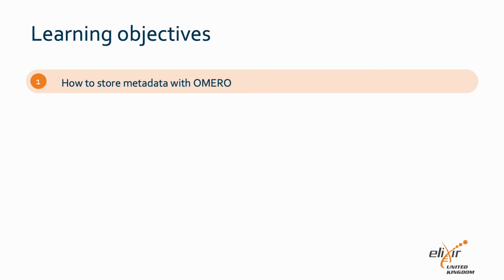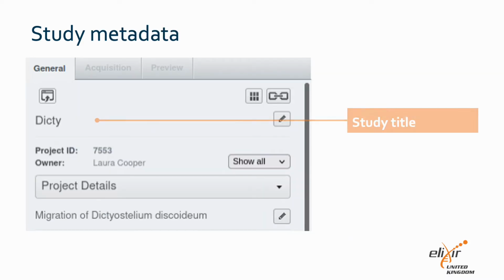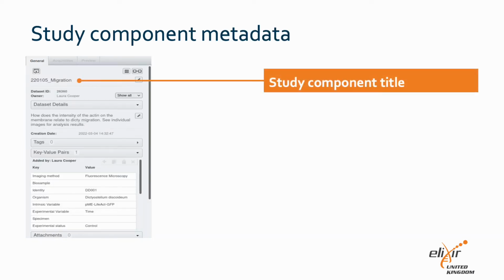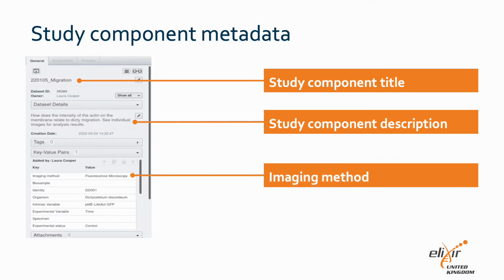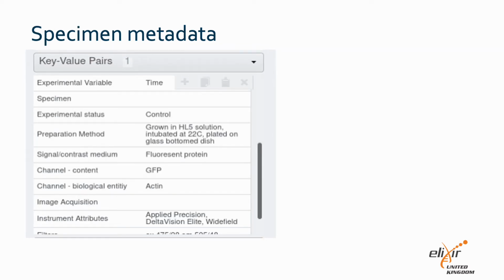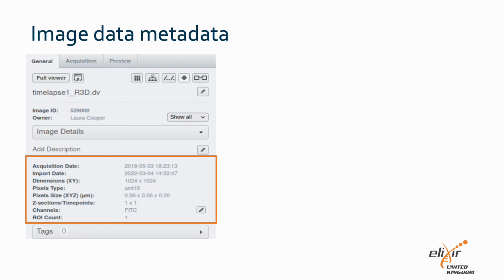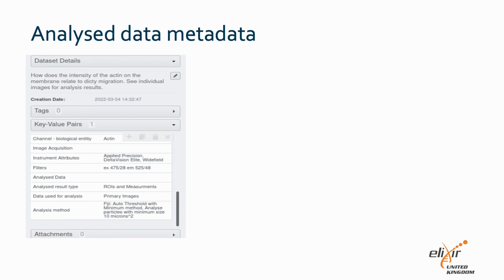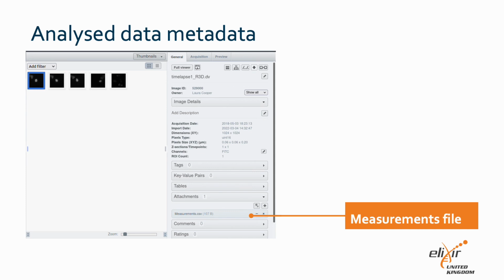RDMbites | Storing bioimage metadata with OMERO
00:00 Learning objectives
00:27 Project structure
00:32 Study
01:07 Study metadata
01:20 Dataset structure
01:23 Study component metadata
01:59 Biosample metadata
02:30 Specimen metadata
02:44 Image acquisition metadata
03:13 Image data metadata
03:38 Analysed data metadata
04:25 Acknowledgements